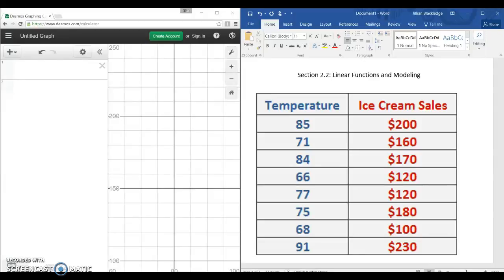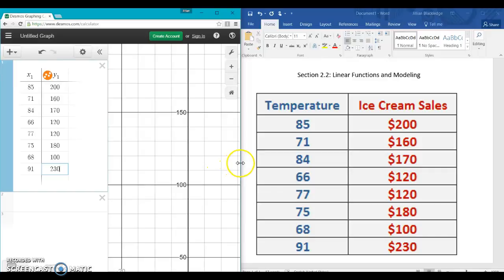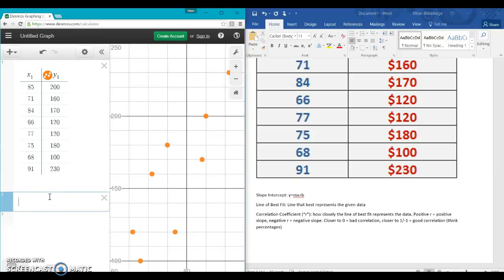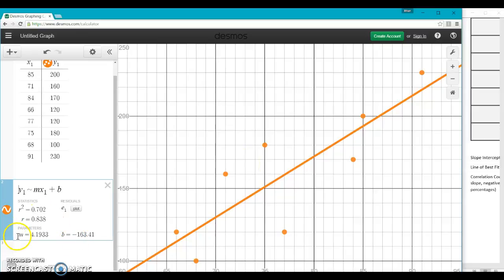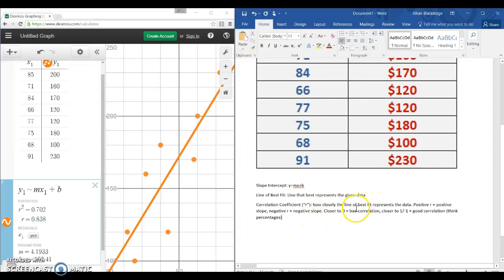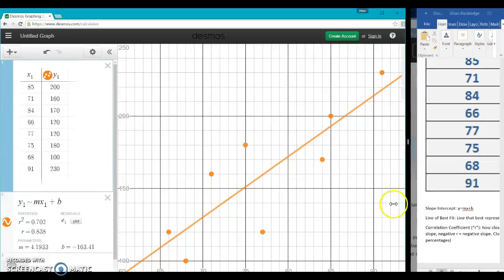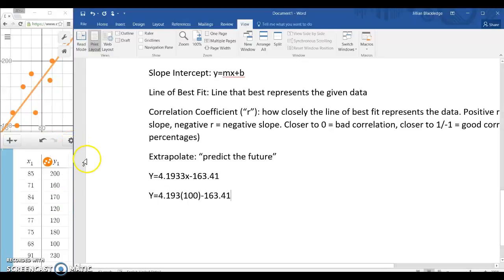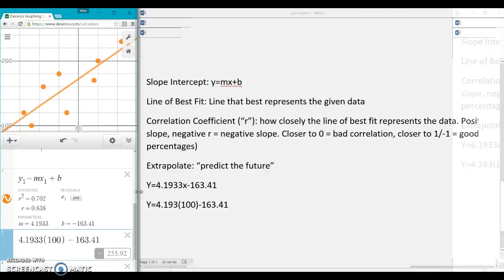Section 2.2Desmos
Section 2.2